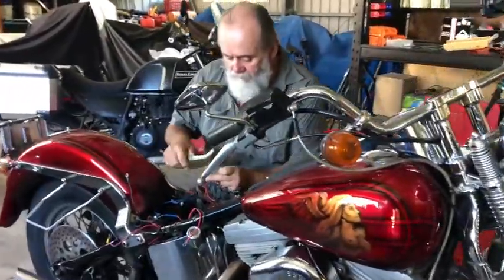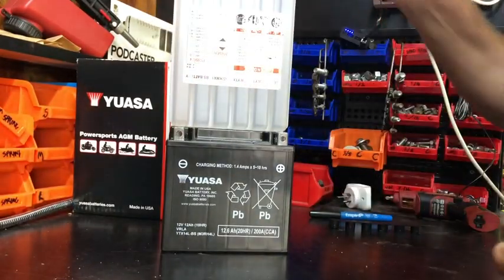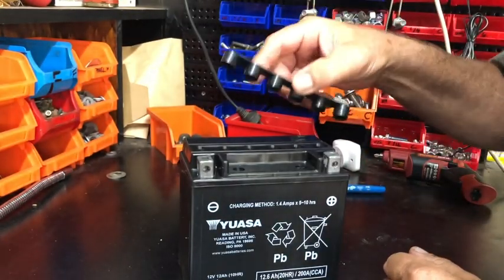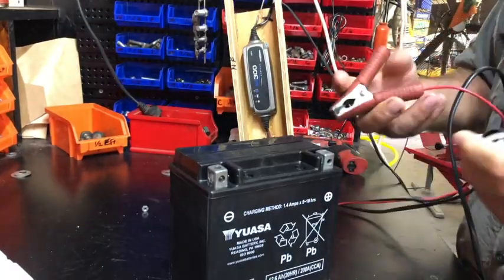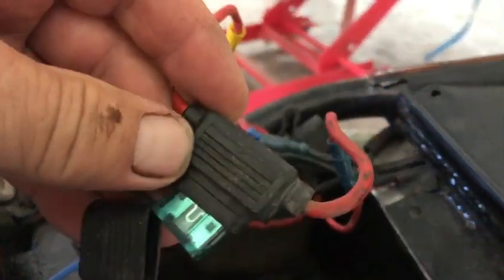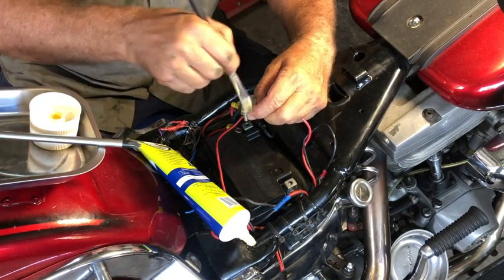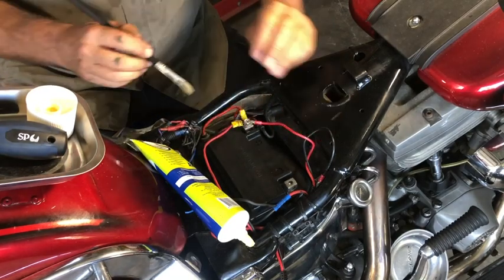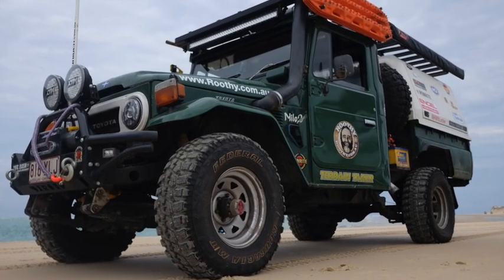BATTERY FITTING FOR LONGEST POSSIBLE LIFE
This clip shows me fitting a new battery to my old 1984 Harley but it's got a lot of information that might be useful to anyone who wants to squeeze maximum life out of a new battery. There's a few tricks, the most important being to buy the freshest battery you can - which means avoiding cheap batteries sitting around with dust on them! - and then making sure it's fully charged before you use it. Naturally, you need to protect the terminals because damaging them now or later will dramatically affect battery life too.I'm not a professional auto electrician or anything, just a bloke with a lot of vehicles and a lot of experience doing things my own way so if there's anything you disagree with, please let me know in the comments - but I'll probably keep doing my thing because it's worked for me so long! 36 years with Ruby but she's not the oldest thing in the shed...